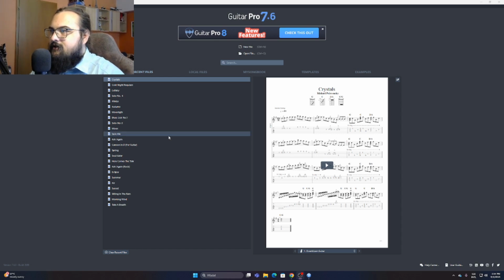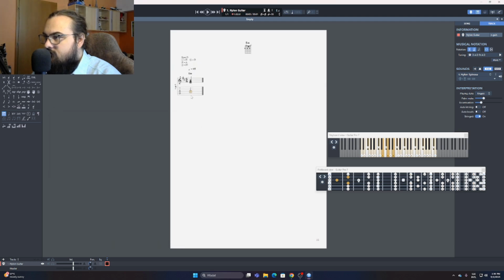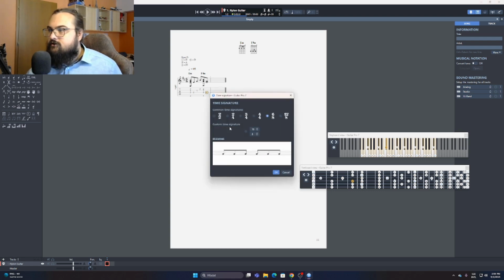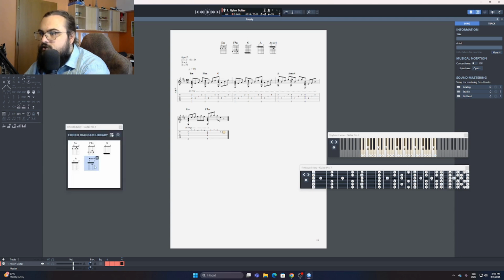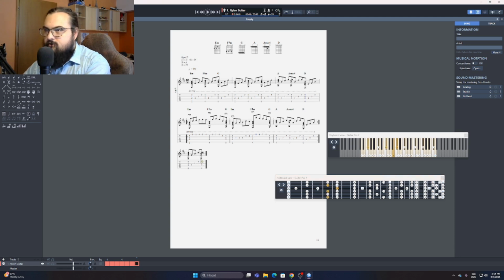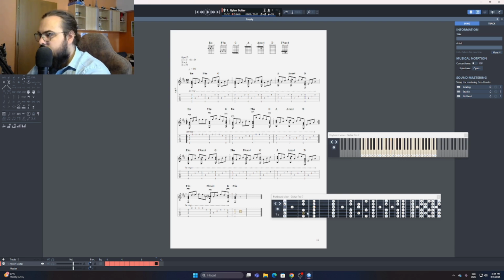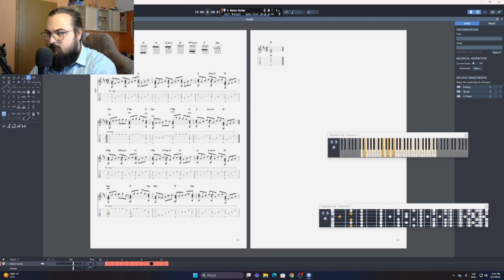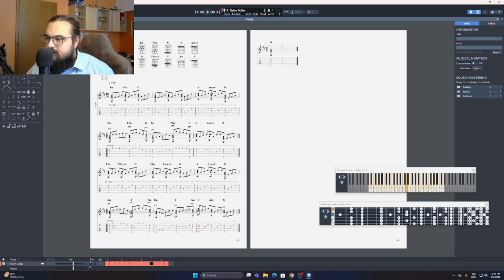The Writing Of - Over The Horizon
Here I am going to show you how I wrote my song Over The Horizon.